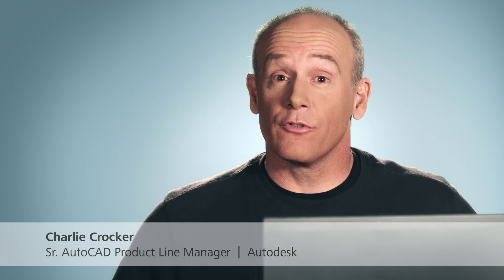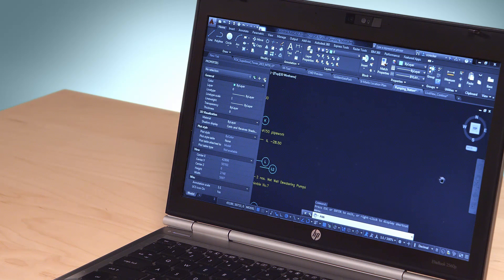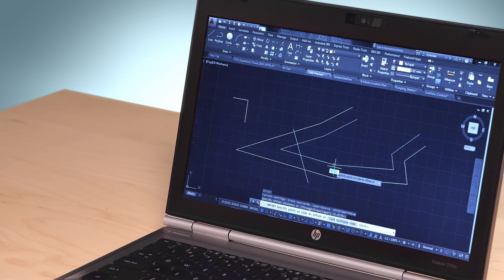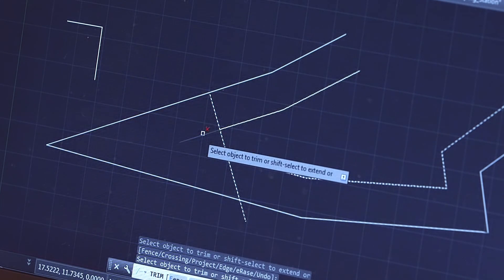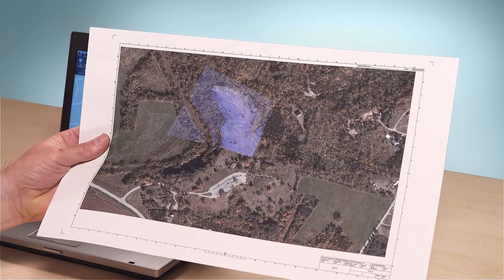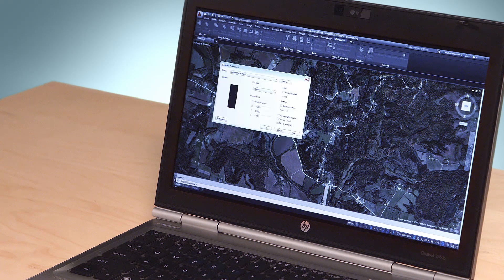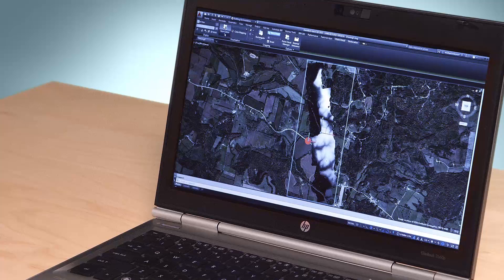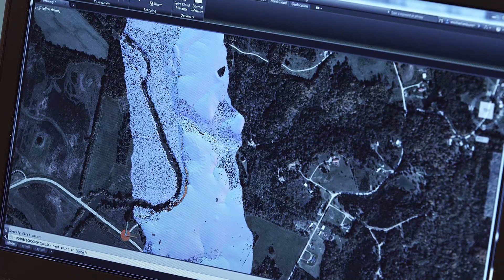Introducing AutoCAD 2015: Overview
Charlie Crocker, Sr. AutoCAD Product Line Manager, presents AutoCAD 2015! We've put a lot of effort into the improvement of the AutoCAD tools you use every day. Enjoy the new quality of geolocation and online maps features, an enhanced cloud connectivity, image control, point clouds or reality capture in the new AutoCAD 2015.